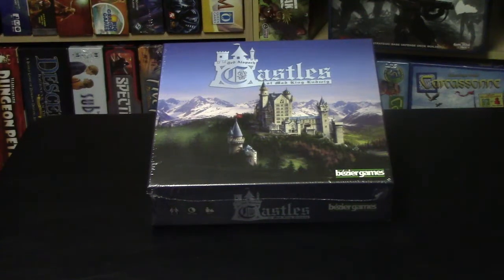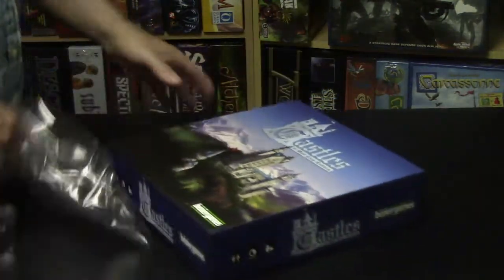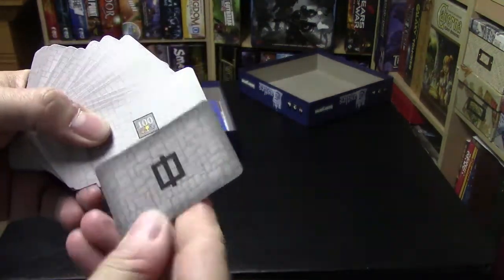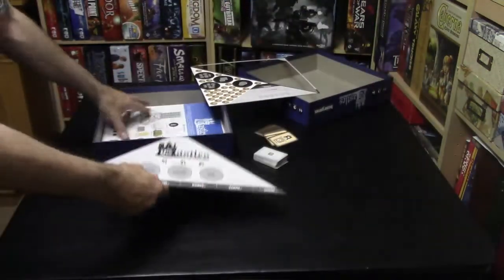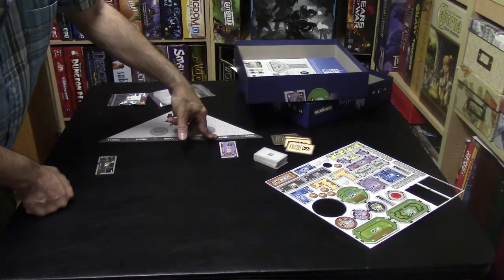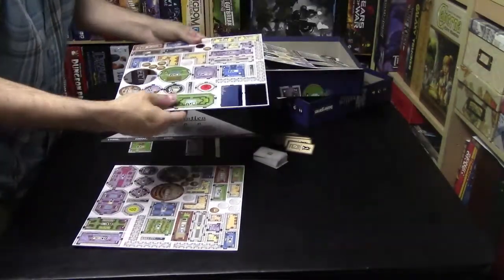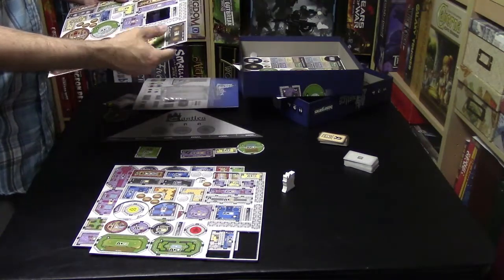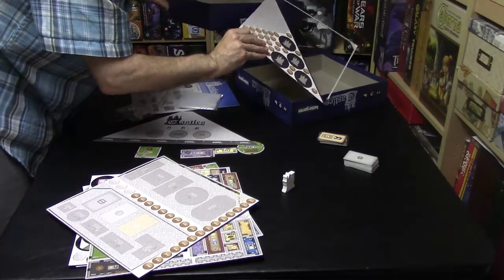Castles of Mad King Ludwig Unboxing & 1st Impressions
An unboxing video of Castles of Mad King Ludwig the board game with basic gameplay explained.